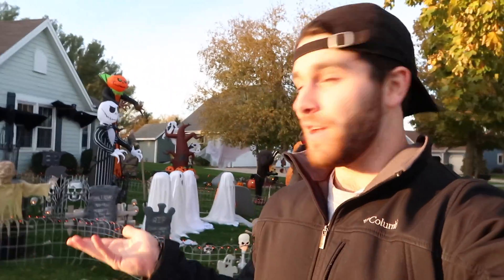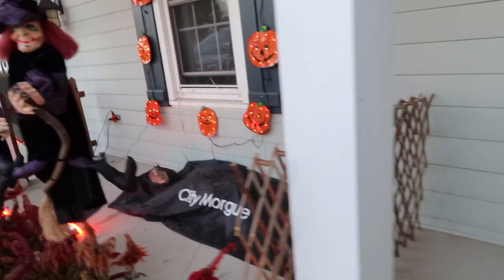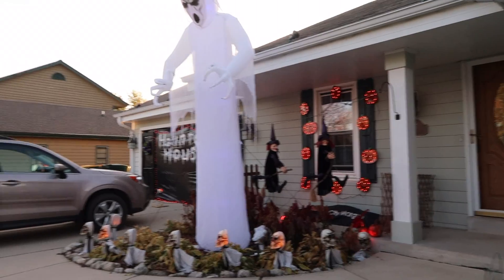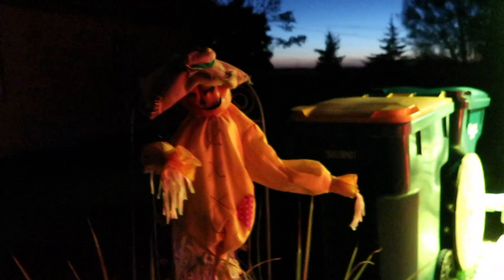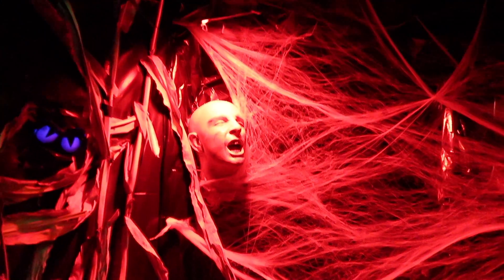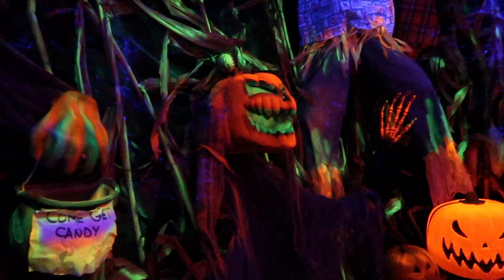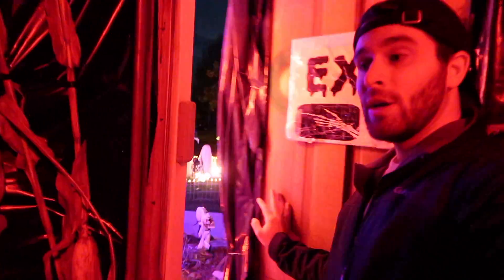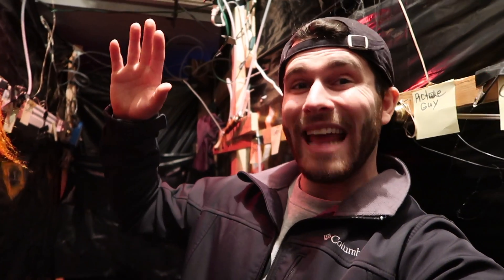GARAGE HAUNTED HOUSE - HALLOWEEN 2018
WE have a garage haunted house for halloween 2018!! I'm really excited to show you guys the finished product of our garage haunted house!

PREVIOUS VIDEO:

SEND ME STUFF, MY P.O. is below!